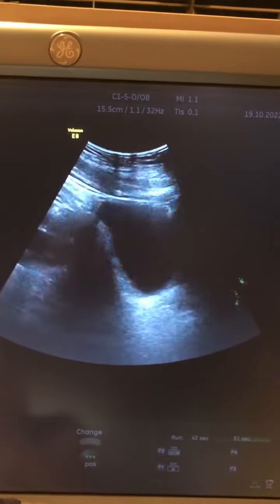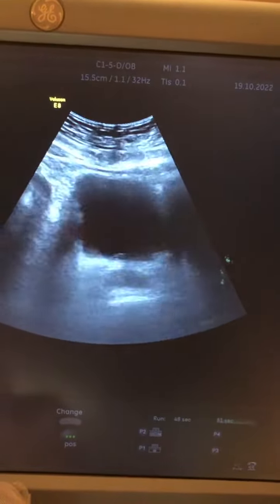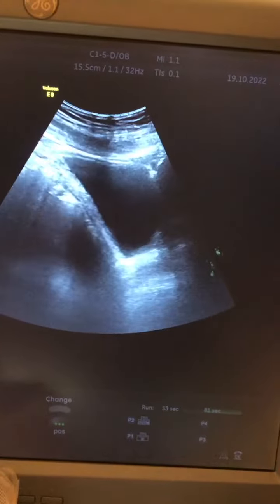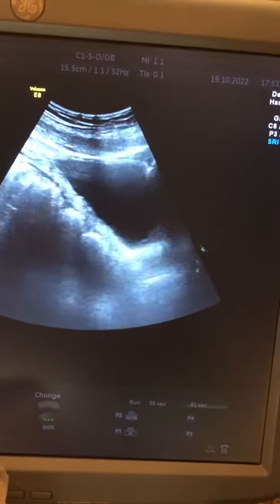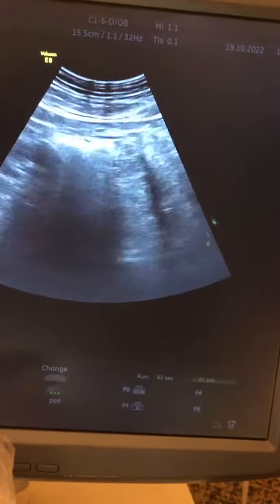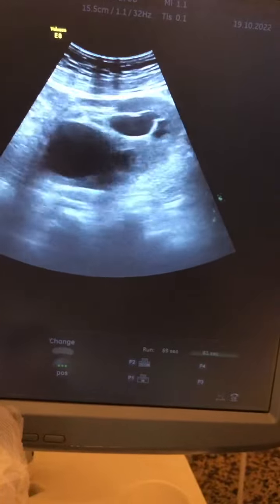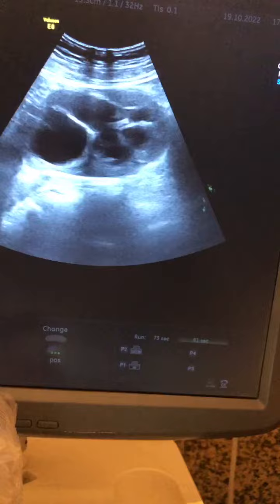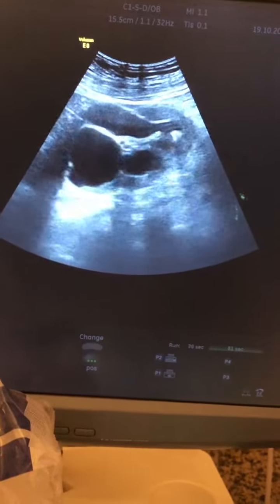Abnormal renal rotation ( also known as renal malrotation) with sever hydronephrosis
Abnormal renal rotation, also known as renal malrotation, refers to an anatomical variation in the position of the kidneys, in particular to anomalous orientation of the renal hilum. It may occur unilaterally or bilaterally.
Most common patients with renal malrotation have no specific complications. several pathologic conditions are very rare including hydronephrosis, pyelonephritis, renal calculi and ureteropelvic junction obstruction.